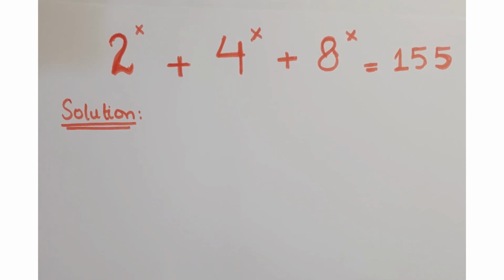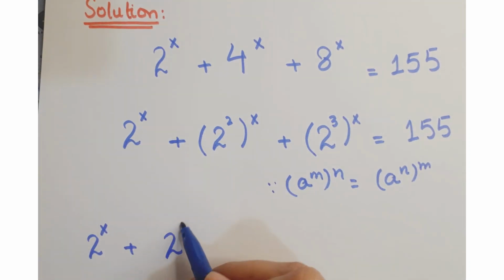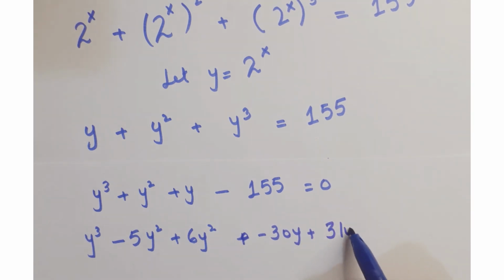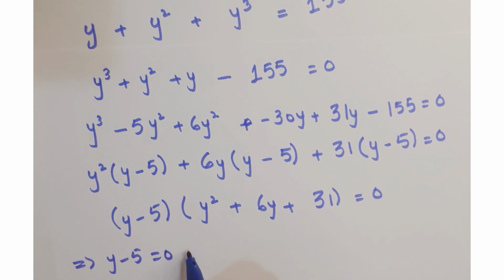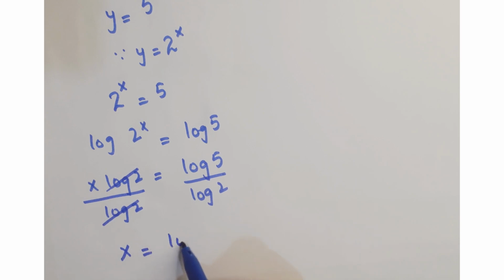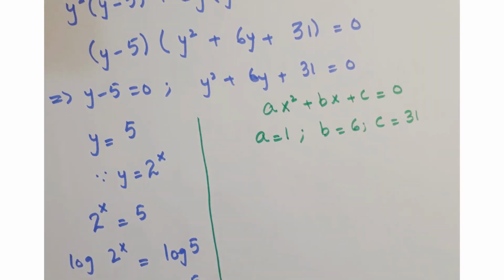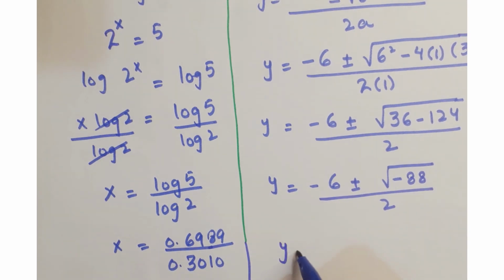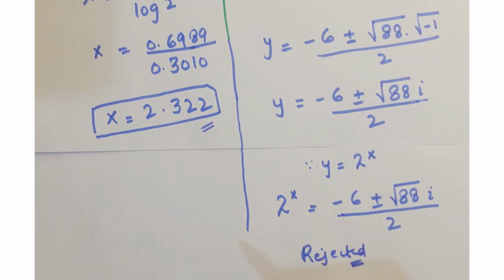Math olympiad question | nice exponential question | Trick to solve | find x !!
Math Olympiad
Olympiad mathematics
Mathematical Olympiad
Blackpenredpen
Number theory
Math
The map of mathematics
Math counts
System of equations
Math puzzles
Imo
Competitive exams
logarithm,logarithms,how to use log table,logarithms explained,laws of logarithms,how to use log table for multiplication and division,properties of logarithms,logarithmic,logarithmic equations,how to use the log,how to use log scribe,evaluate logarithms,logarithms rules,how to use log tech,solving logarithmic equations,how are logarithms used in real life,real life use of logarithms,logarithms review,when would i ever use a logarithms
exponential equations,
exponential,
exponential equation,
equation,
solving exponential equations with e,
equations,
how to solve exponential equations with logarithms,
exponential equatiospower problem

word problem
hard maths problem
stats problem
statistical problem

power bi
Root problem,
algebra
nice algebra problem
algebra
simplifying radicals
hard algebra problems
100 algebra problems
stats problem
app to solve math problem
statistical problems

fastandeasy maths!